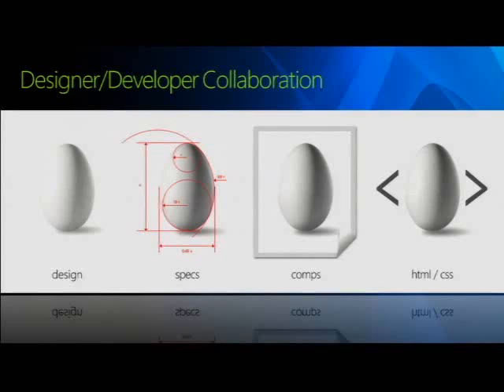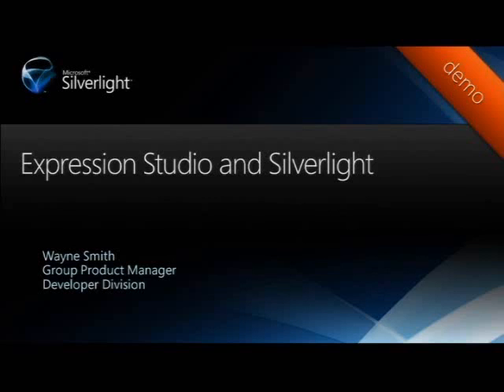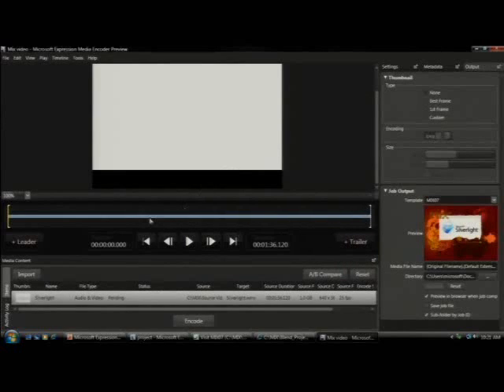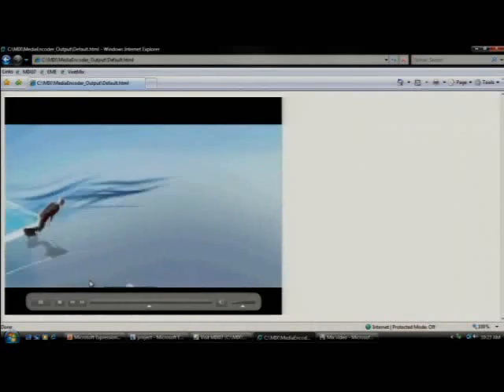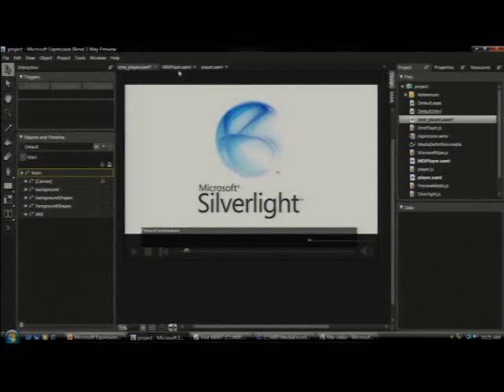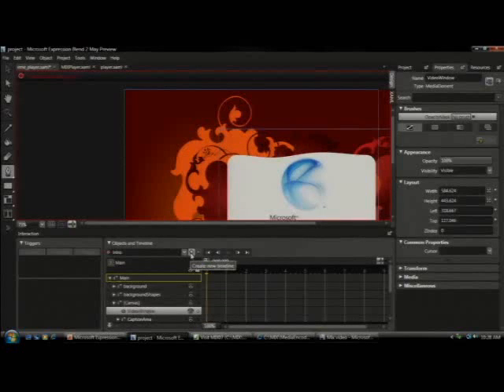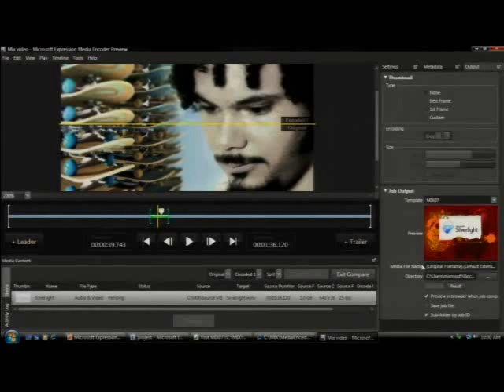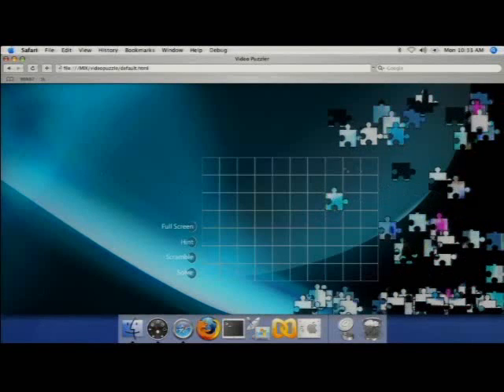MIX07 Keynote Presentation